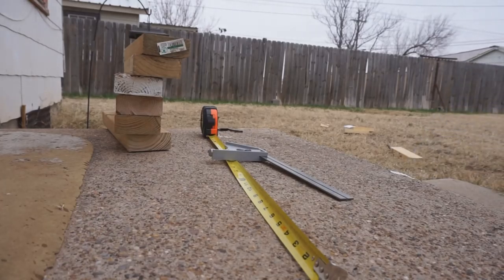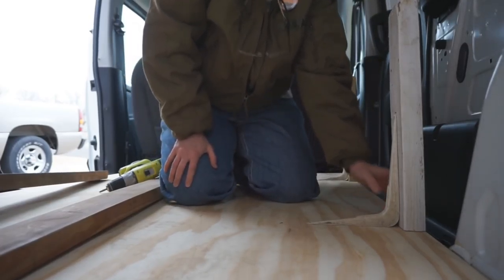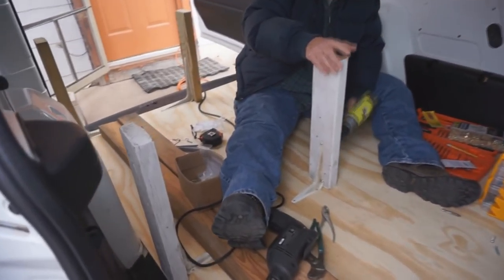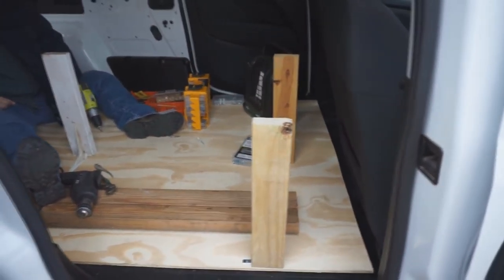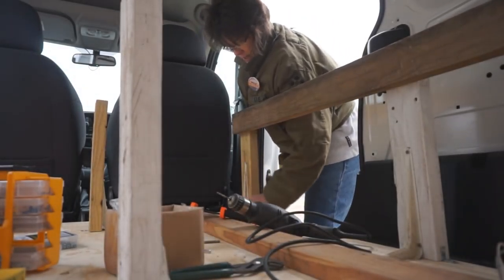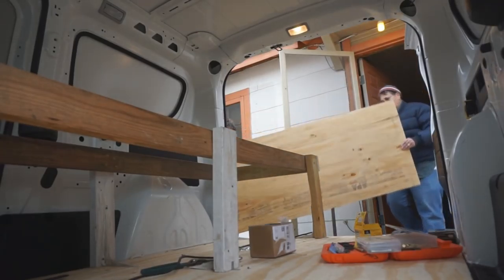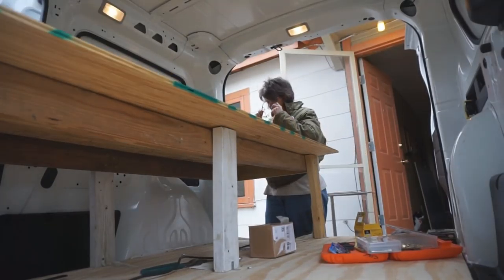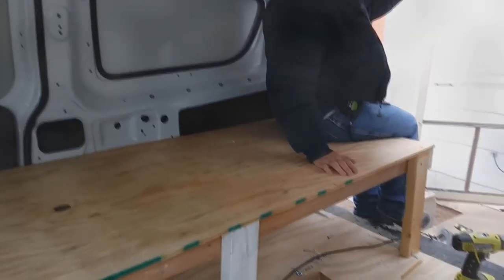Building a Bed in CDub's Van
Building a Bed in CDub's Van.  Most of the bed was built with scraps other than the top plywood.  Use what you have to complete your van builds.